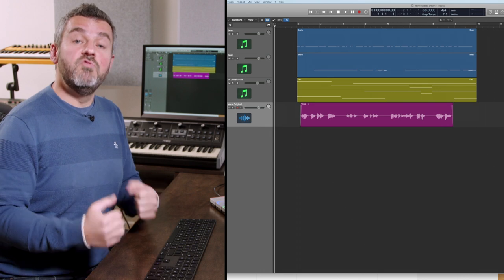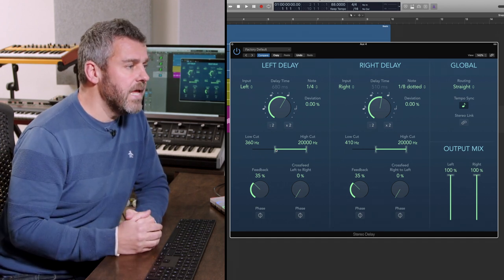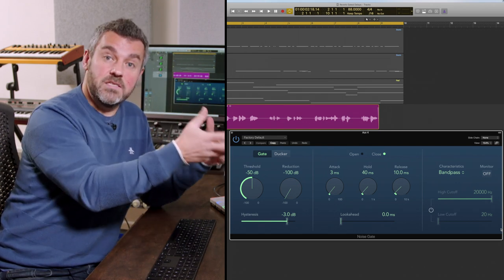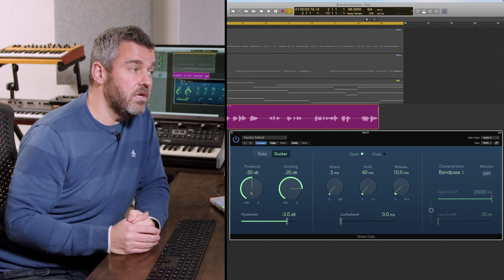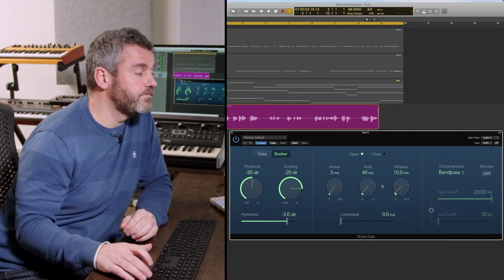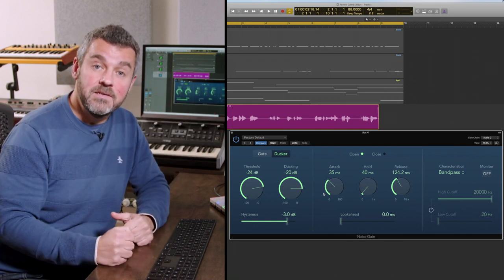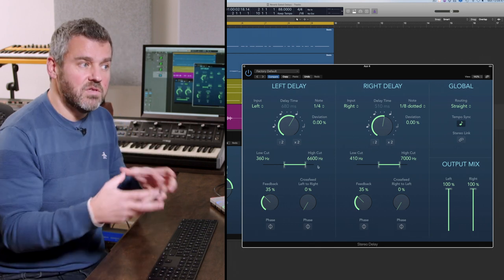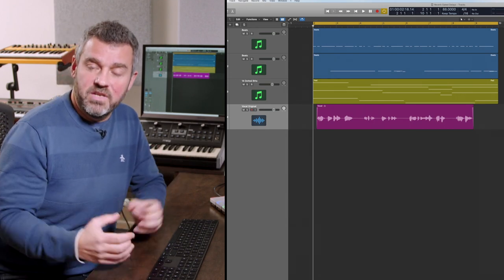Logic Tips: Ducking Delay Vocals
In this tutorial, Jono Buchanan shows you how to apply delay to your vocals while keeping the main vocal at the forefront. You'll learn how to use Logic Pro 10.6s Noise Gate to give your vocal line room to breathe with the Ducking feature. Jono shows you how to route your track to sidechain and how to shape the tone of your delays.

Chapters
0:00 Start
0:24 Dry track
0:52 Adding delay
2:10 Track with delay
2:30 Applying Noise Gate
4:00 Routing the vocal
5:41 Fine-tuning
7:27 Listening in context
8:00 Shaping the tone
9:38 Recap